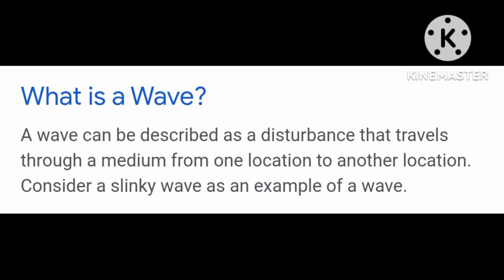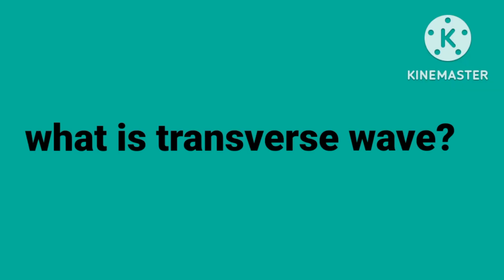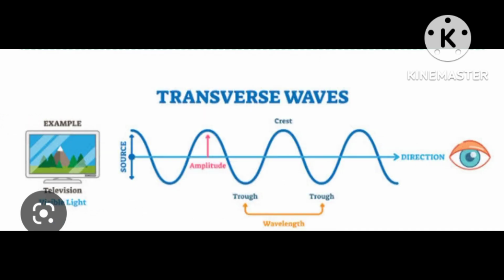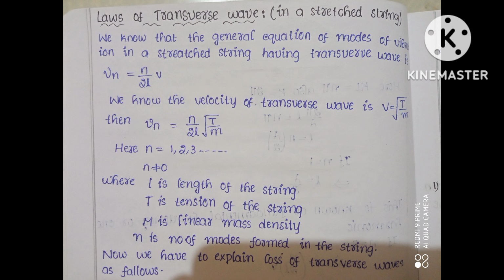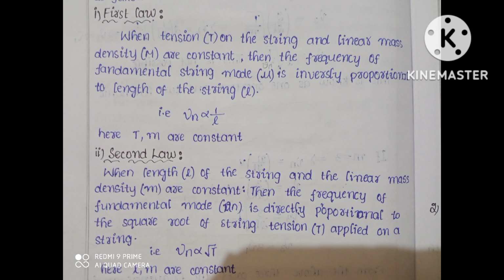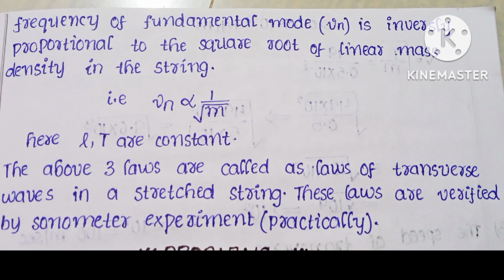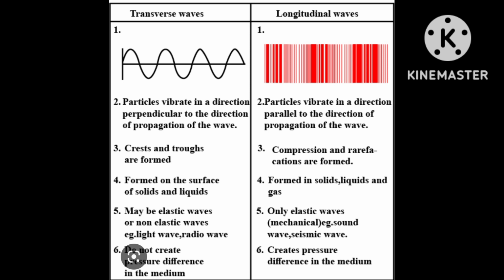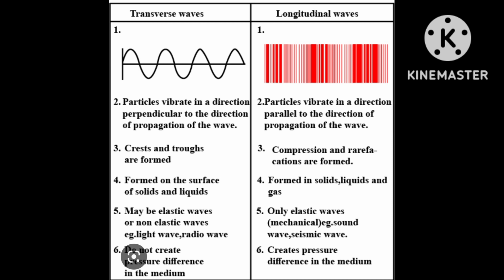longitudinal waves and transverse waves